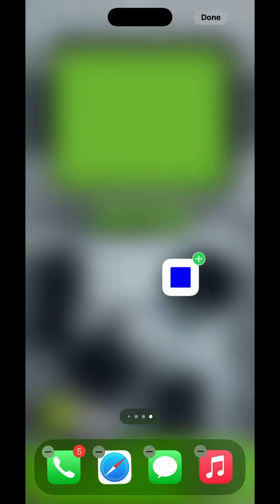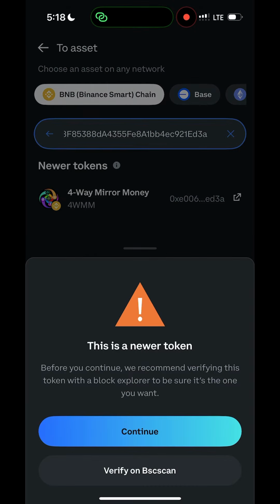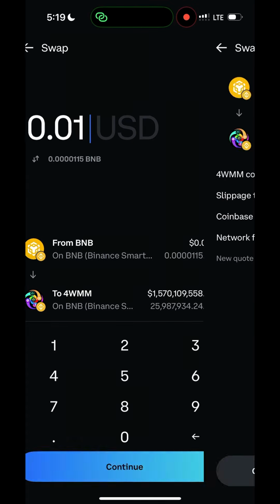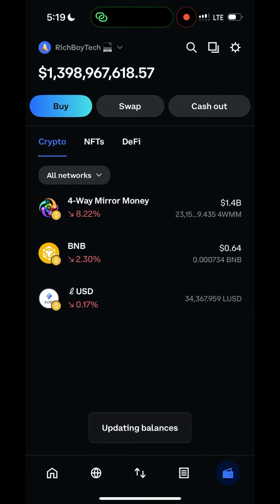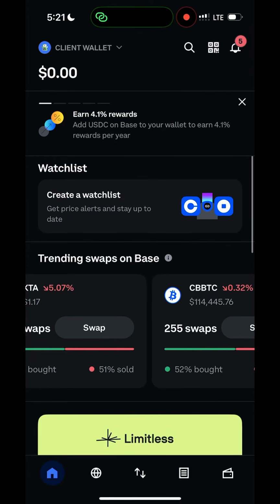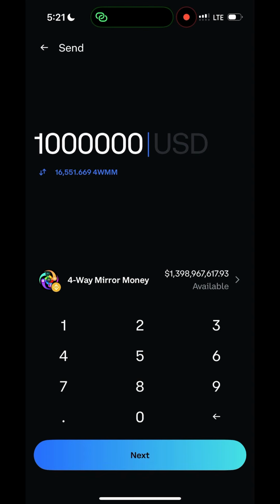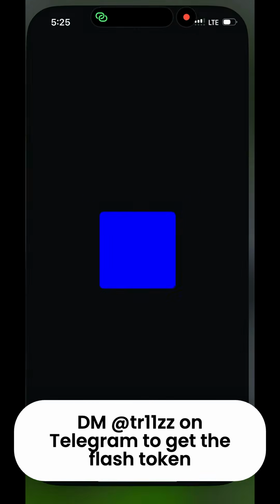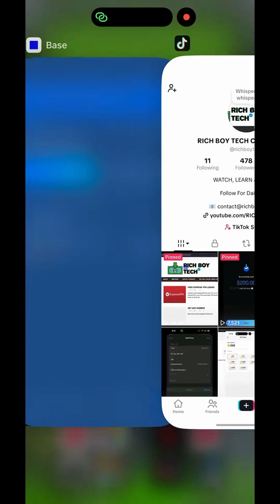How To Flash Coinbase Wallet Using Your Phone - Send & Receive Coins (Step By Step)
Are you worried about flash Coinbase wallet ? In this step-by-step guide, I’ll show you exactly how to notice a flash Coinbase wallet using your phone so you can protect your crypto investments. Many people fall victim to fake wallet transactions and phishing attempts, but with this simple method, you’ll be able to identify red flags before it’s too late.

This tutorial covers:
✔️ What a flash Coinbase wallet is
✔️ How to Flash coinbase wallet
✔️ How to verify your Coinbase wallet safely on mobile
✔️ How to send out flashing coins to another wallet

Whether you’re new to crypto or an experienced trader, these tips will help you avoid scams and keep your Coinbase account secure.

👉 Watch till the end to make sure you never get tricked by flash wallets again.